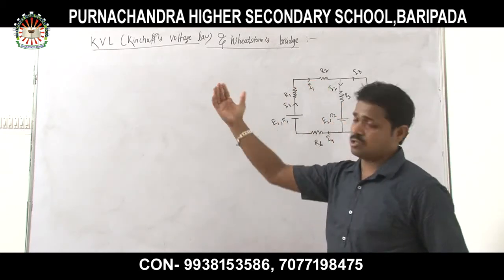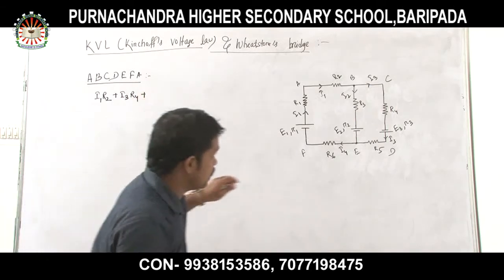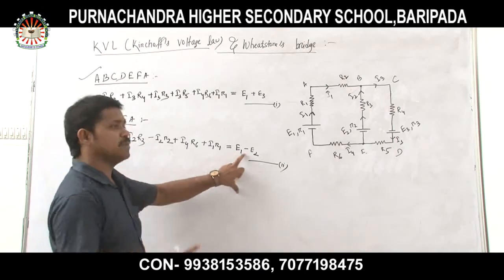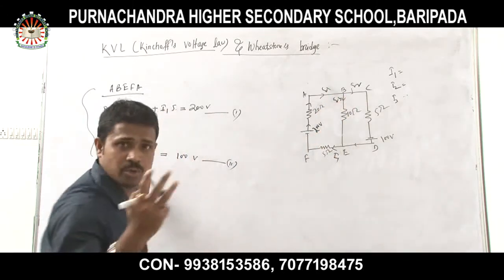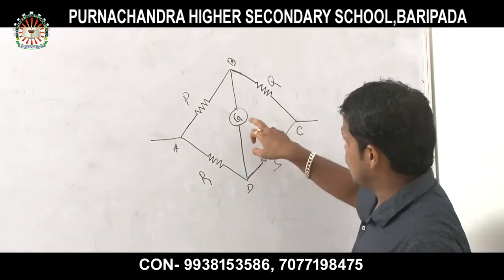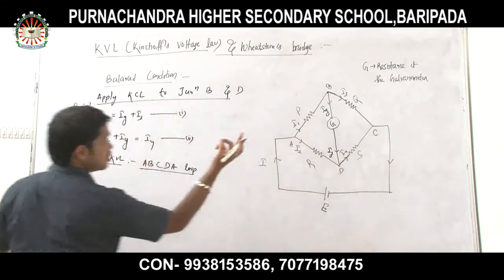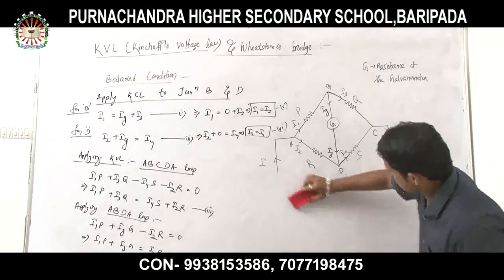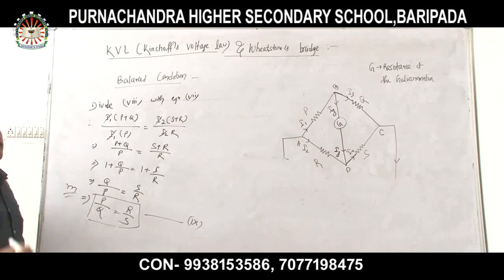kirchhoff's Voltage law wheatstone bridge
PURNACHANDRA HIGHER SECONDARY SCHOOL RAGHUNATHPUR, BARIPADA

SUBJECT –  kirchhoff's Voltage law wheatstone bridge (Phyisics)